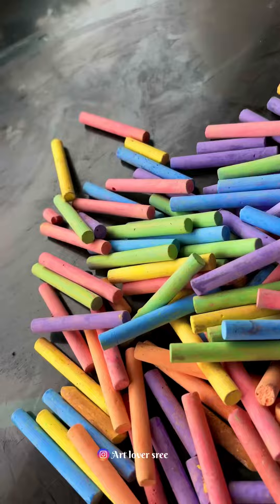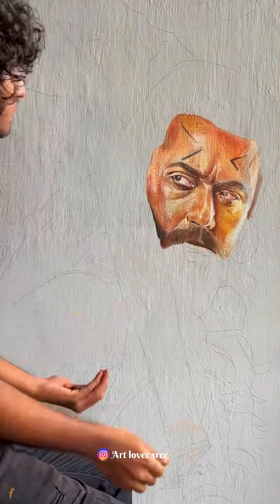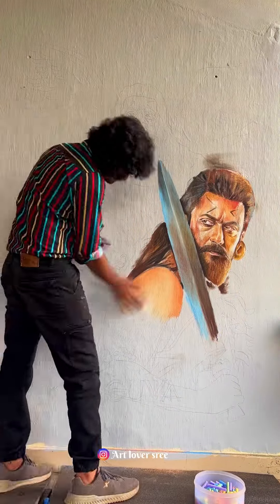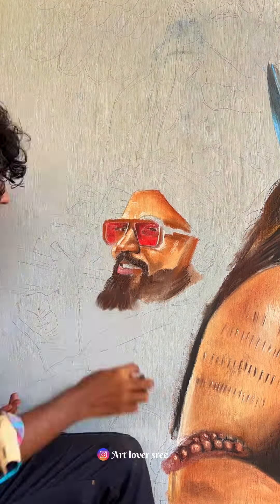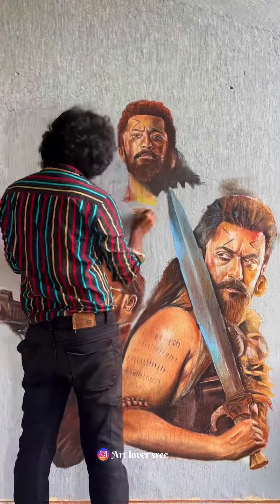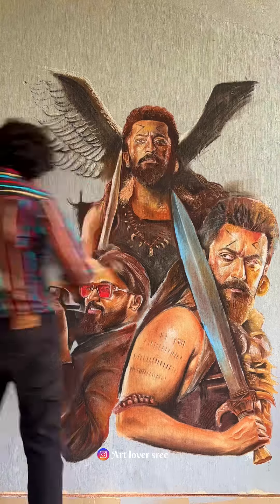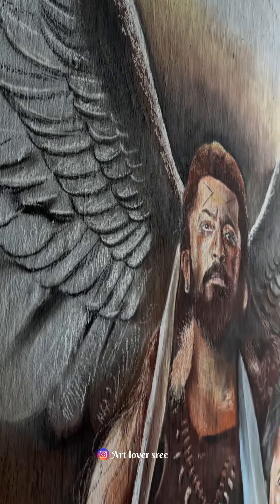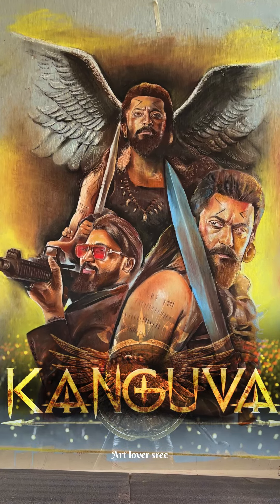Kanguva Chalk Drawing 😱🔥 | Art lover sree | Surya